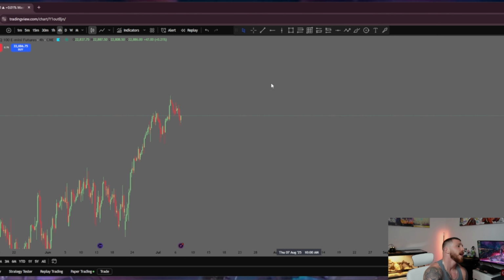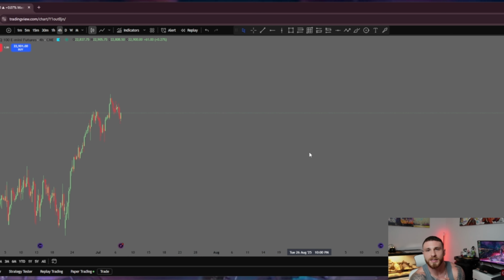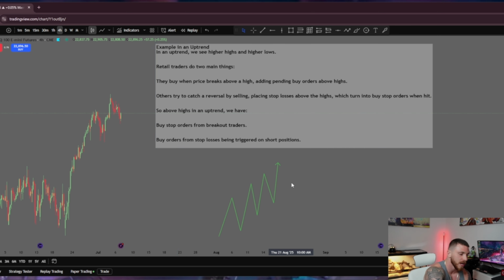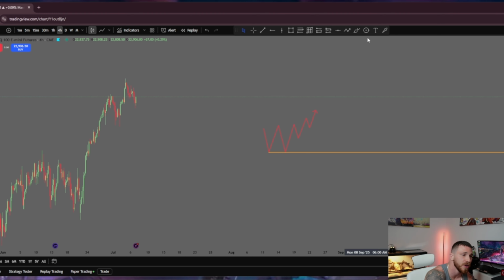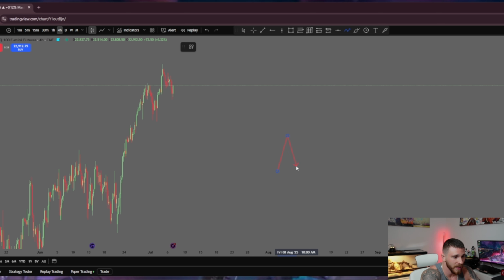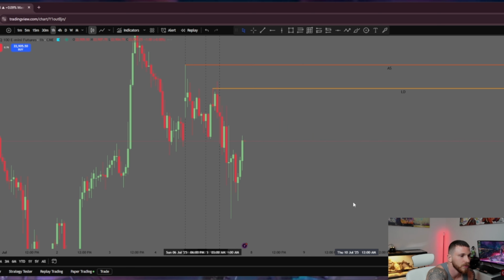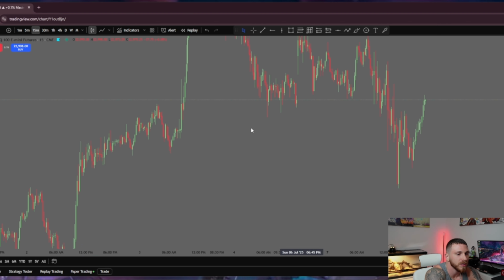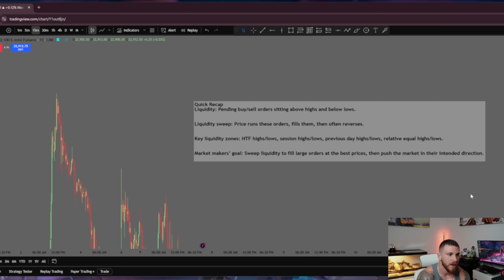#9 How to identify liquidity in the markets